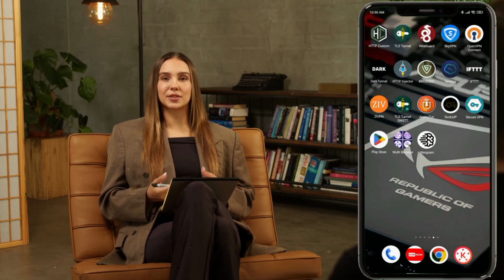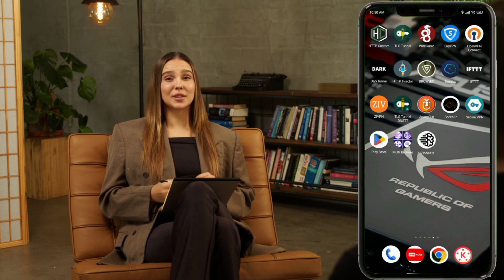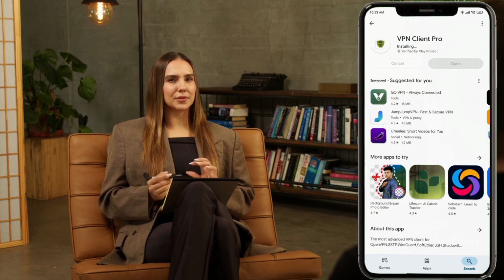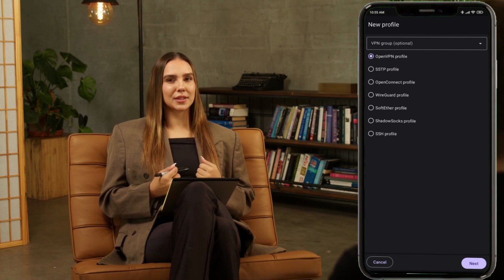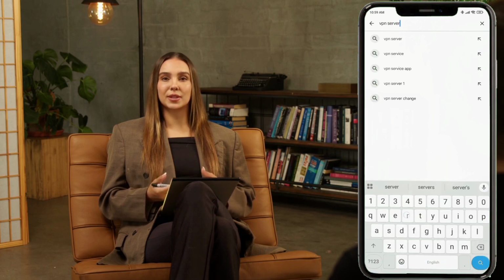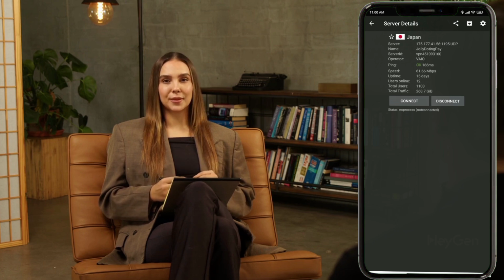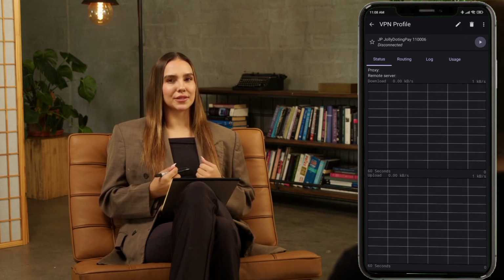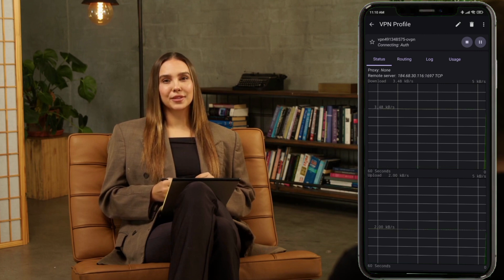Fast and Unlimited VPN | Set Up VPN Pro in Minutes (2025)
Looking for a fast, secure, and unlimited VPN without breaking the bank? In this video, I’ll show you how to set up VPN Pro in just minutes — no complex steps, no paid subscription required! 🔐💨

✅ Secure Your Online Activity
✅ Access Global Content Without Limits
✅ Free & Reliable VPN Server Setup

🛡 Works on Android | Windows | iOS
🌐 Perfect for browsing, streaming, and gaming